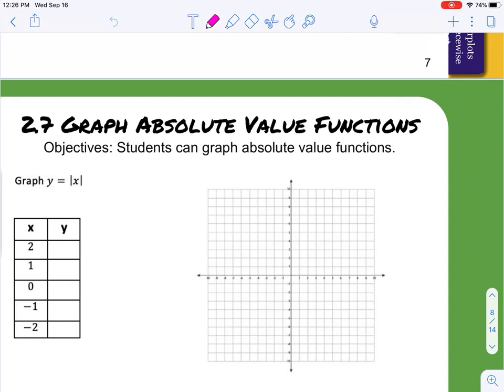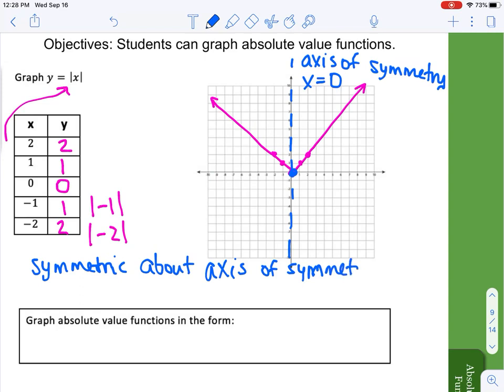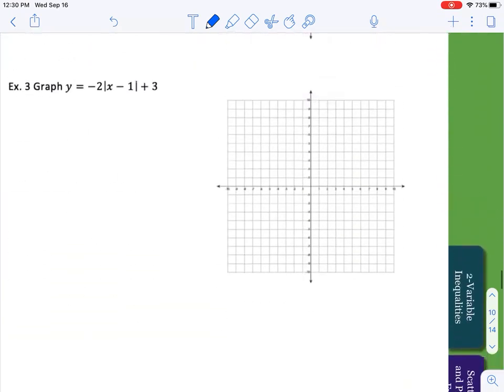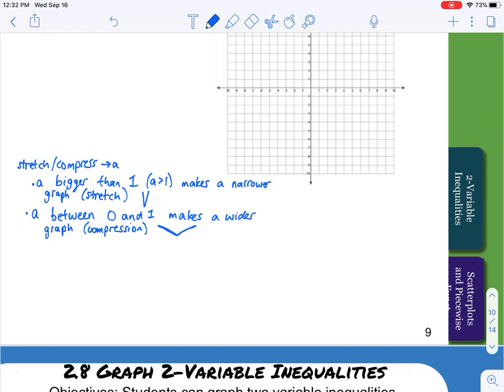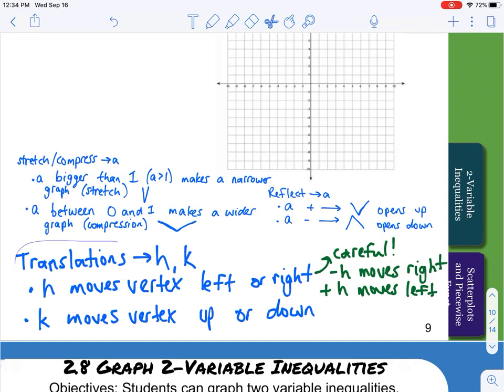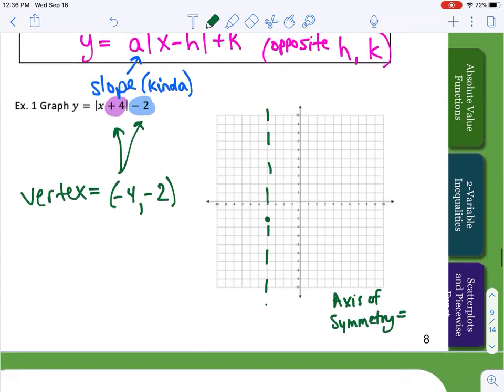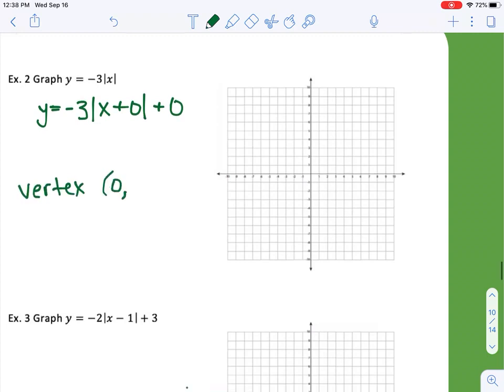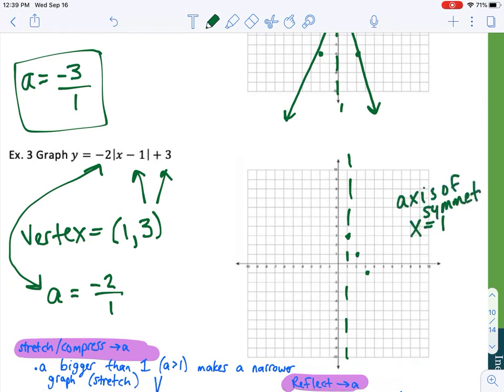2.7 Graph Absolute Value Functions Algebra 2